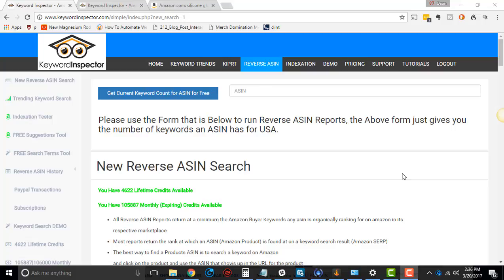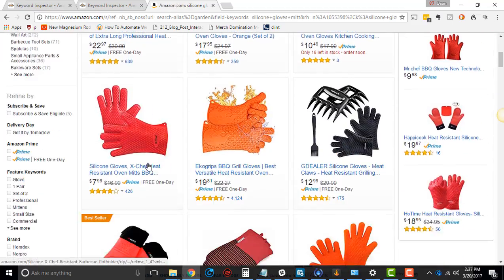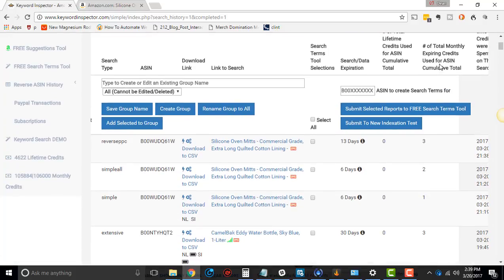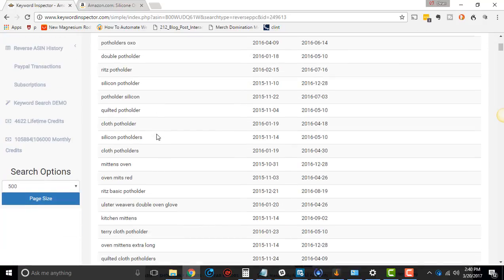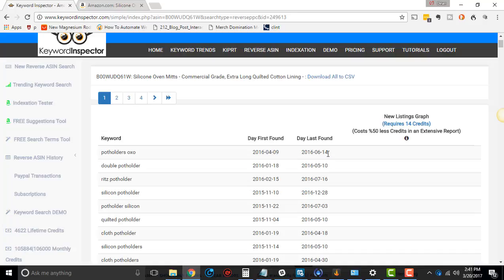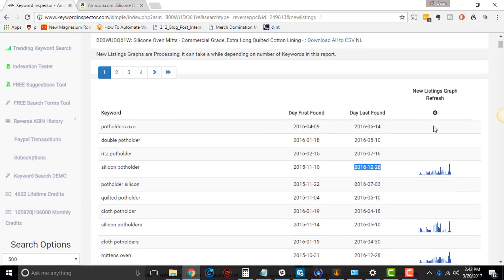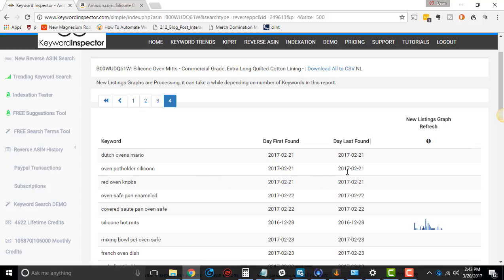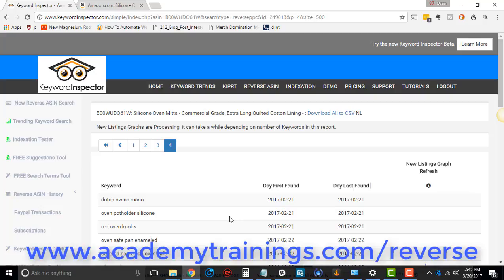Keyword Inspector Tutorial: Reverse PPC for Amazon Sponsored Products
See how I use Reverse ASIN to Spy on my competitors

this tutorial is all about understanding how the heck Keyword Inspector reverse PPC works. When you hav eno idea how it works, all your see is a bunch of keywords and start dates and end dates. In this video I break down what the heck Keyword inspector Reverse PPC does. Bam.